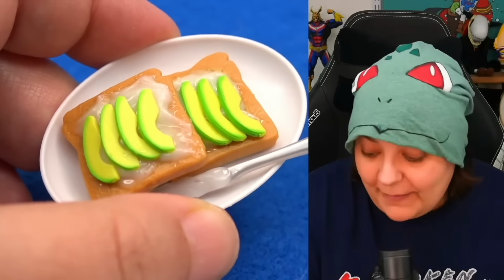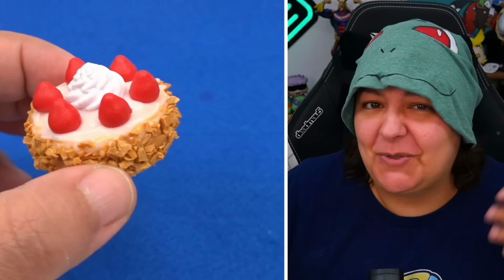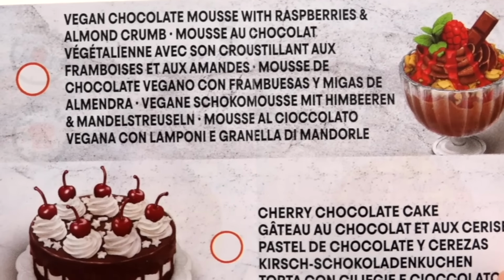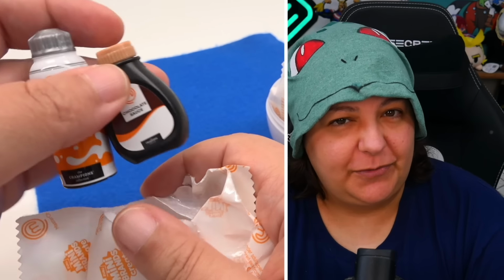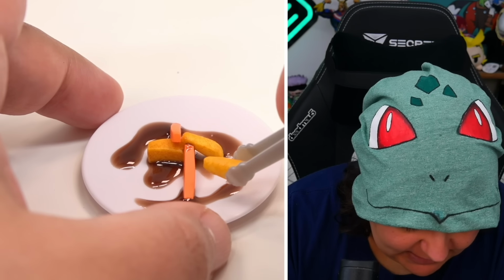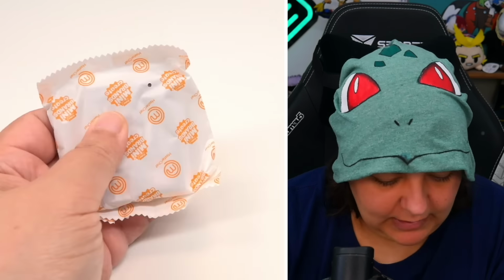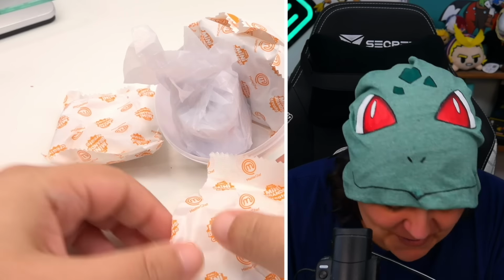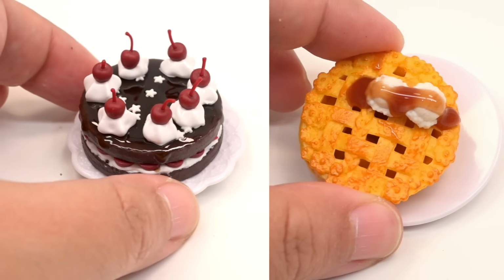Officially ILLEGAL! Viral Mini DIY Kits In Trouble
In today's review and unboxing of tiny things that actually work, we will see the differences between miniverse and mini brands create. Is one better than the other? Also reminder that resin, even if for beginners, resin projects should always have precautions taken when using it. Keep an eye on recall for miniverse! Can we find the ultra rare scented! Yes! Keep watching!

My gear:
Streaming:
- MSI Laptop